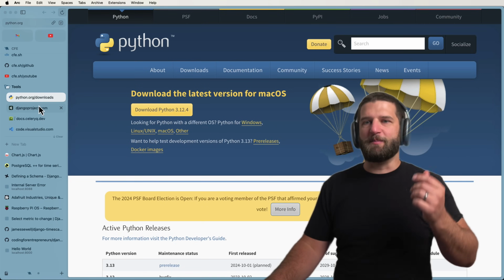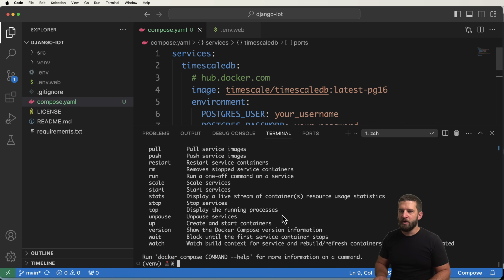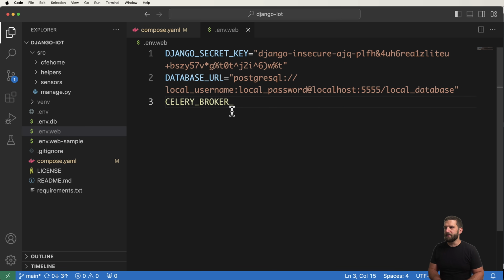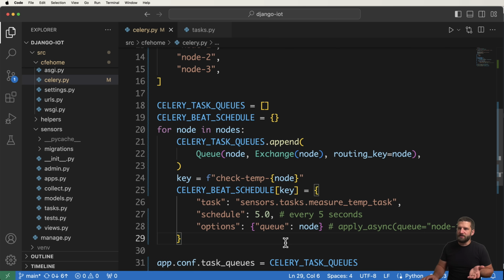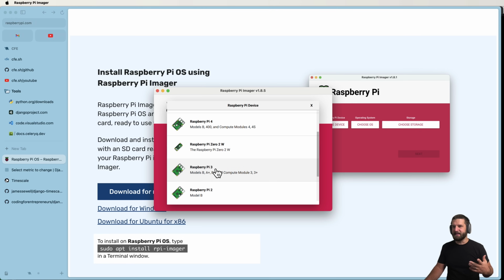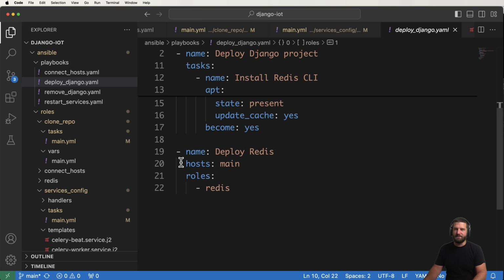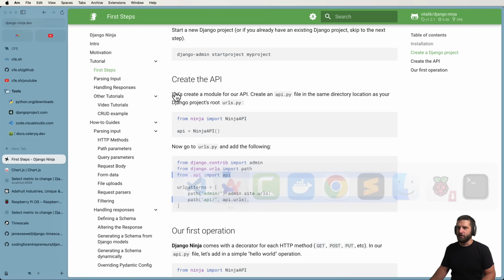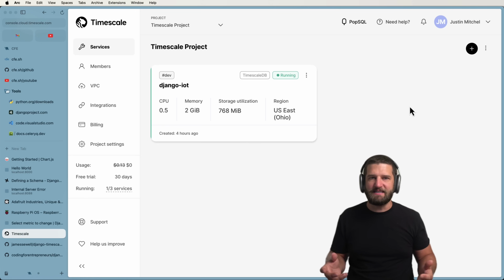Django Tutorial: Run Multi-Node Django for Time Series Data with TimescaleDB, Celery and more.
Run many iterations of Django across Docker Compose or Raspberry Pis to handle large amounts of time series data.

Topics:
✅ Python & Django
✅ Setup Django Project
✅ Integrate Self-Hosted TimescaleDB with Django
✅ Integrate Timescale.com Cloud with Django
✅ Use TimescaleDB with django-timescaledb
✅ Integrate Django & Celery
✅ Django Celery Task to Generate Fake Data
✅ Using a Beat Server to run tasks on a schedule (e.g. every 5 seconds)
✅ Learn how to use Celery Task Queues for Individual Worker Nodes
✅ Run multiple Django instances through Docker Compose to emulate a multi-node production environment
✅ Docker Compose Watch to Auto Refresh Django Container
✅ Multi-Node Django+Celery Running on Docker Compose
✅ Configure Raspberry Pi OS for local network connection
✅ Use Ansible to Configure Pi Cluster for Django
✅ Integrate Production TimescaleDB across Docker Compose, Raspberry PIs, and a local Django project.
✅ TimescaleDB Queries and API Responses
✅ Visualizing Data with TimescaleDB and Chart.js
✅ Customize Python Decouple for multiple dotenv Environment Variable files

- Build Full Stack Web Apps in Pure Python with Reflex - A great challenge would be to use Reflex as a replacement for Next.js

00:00:00 - Welcome
00:02:44 - Demo
00:07:12 - Requirements
00:10:15 - Setup Django Project
00:16:03 - Priority Dotenv Helper for Python Decouple
00:22:55 - TimescaleDB via Docker Compose
00:34:42 - Integrate TimescaleDB with Django
00:45:51 - Create a TimescaleDB model with django-timescaledb
00:53:17 - Running Code outside the Request Response Cycle with Django and Celery
00:57:33 - Integrate Django & Celery
01:04:50 - Django Celery Task to Generate Fake Data
01:13:45 - Auto Schedule Tasks with Celery Beat
01:19:12 - Celery Task Queues for Individual Worker Nodes
01:29:52 - Django Project within Docker Compose
01:41:54 - Docker Compose Watch to Auto Refresh Django Container
01:47:02 - Multi-Node Celery Running on Docker Compose
01:56:00 - Configure Raspberry Pi OS for your Pi Cluster
02:03:01 - Verify Pi Installation and Create Ansible Inventory File
02:09:42 - Using Ansible to Configure our Pi Cluster for Django
02:41:10 - Production TimescaleDB
02:52:24 - Timescale DB Queries and API Responses
03:05:11 - Additional TimescaleDatabase Queries
03:13:05 - Visualizing Average Temperature Over Time
03:17:18 - Visualizing Average Temperature Per Node Over Time
03:23:36 - Thank you and next steps